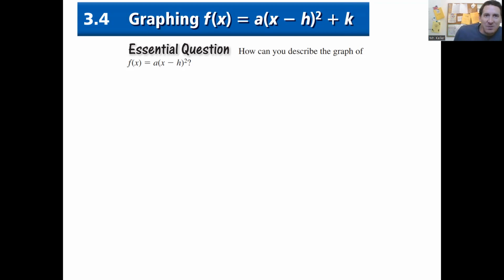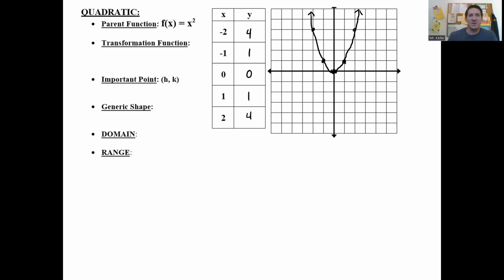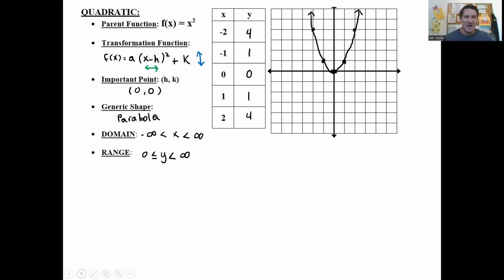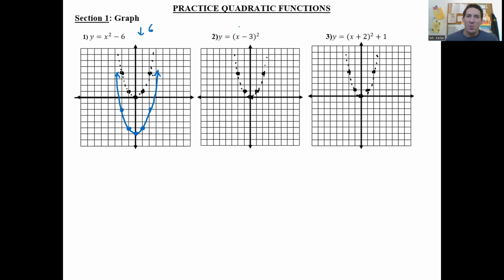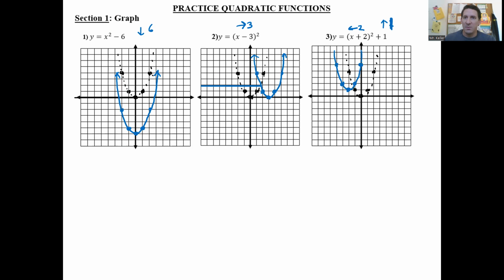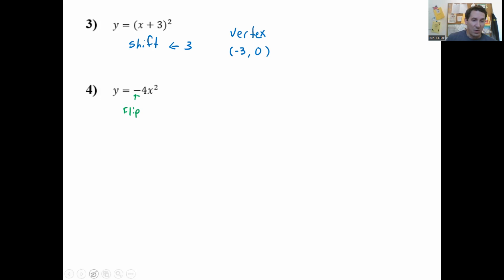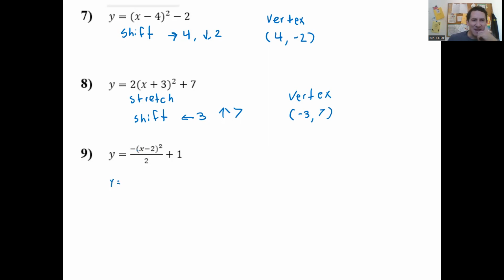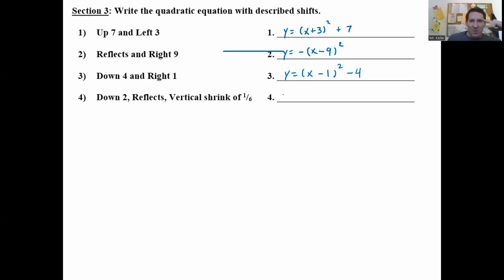IM2 3.4 Graph Vertex Form